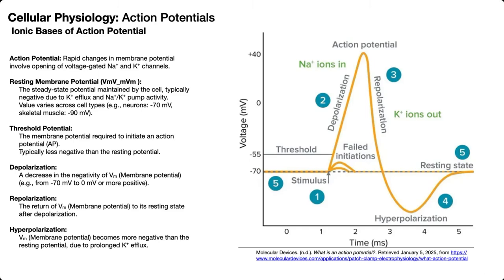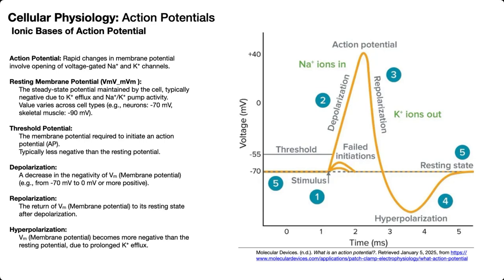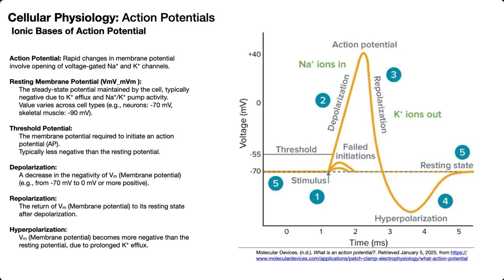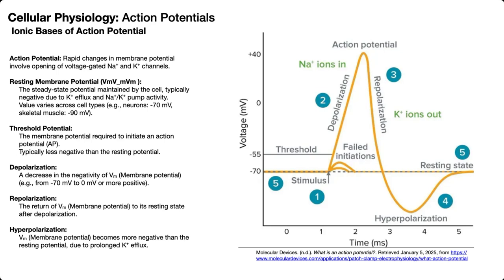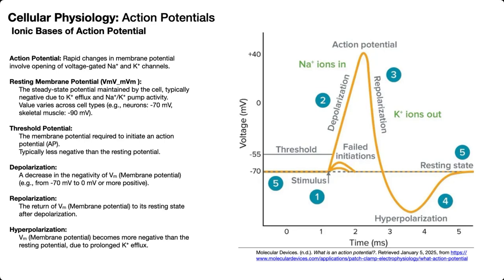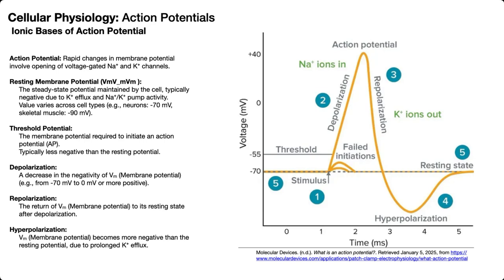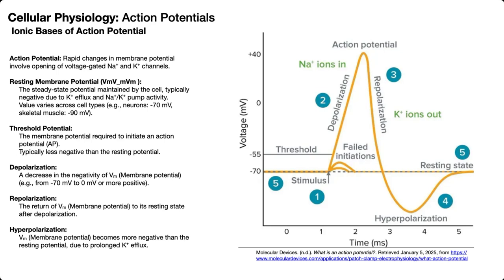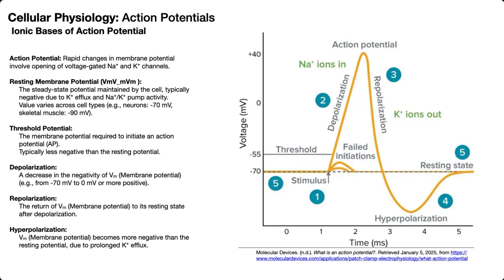Ionic Bases of Action Potentials